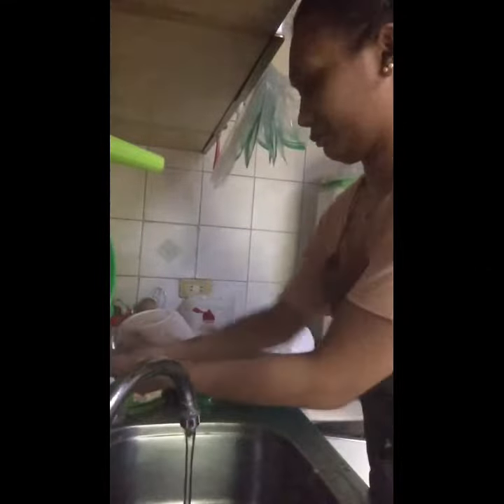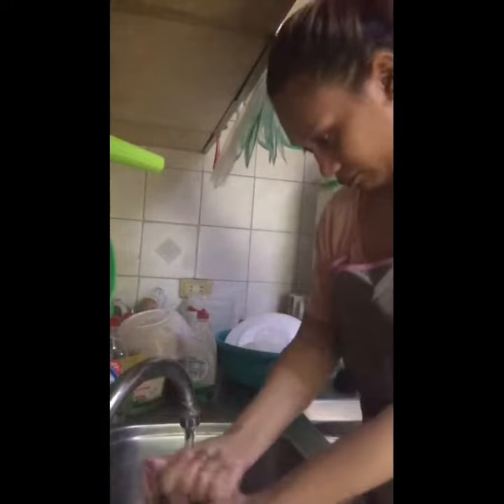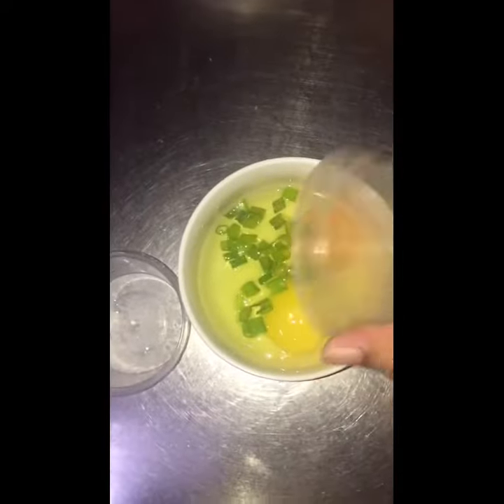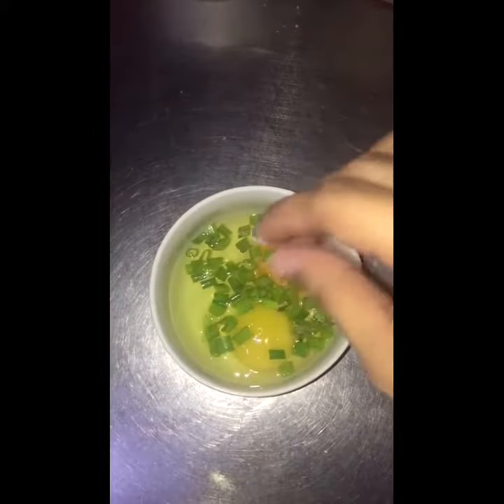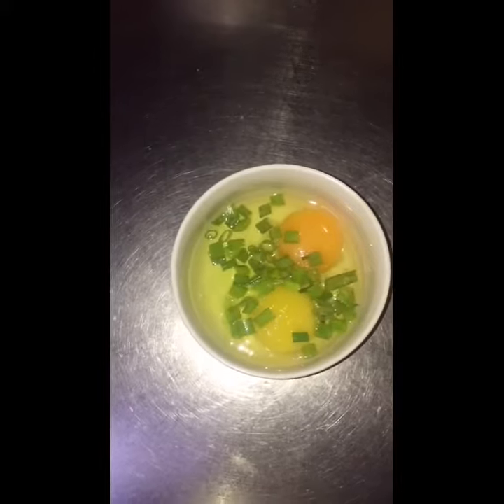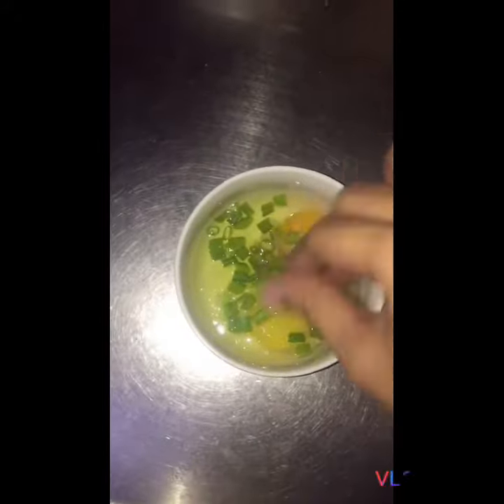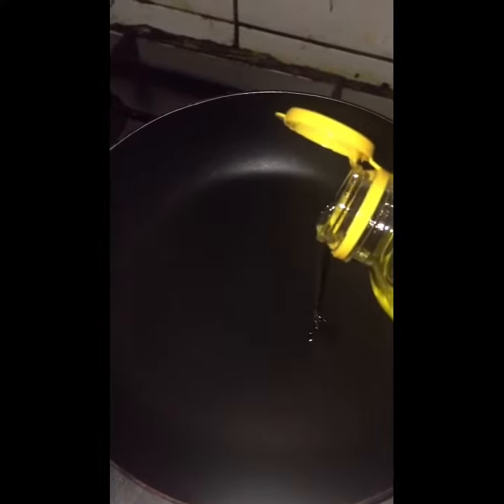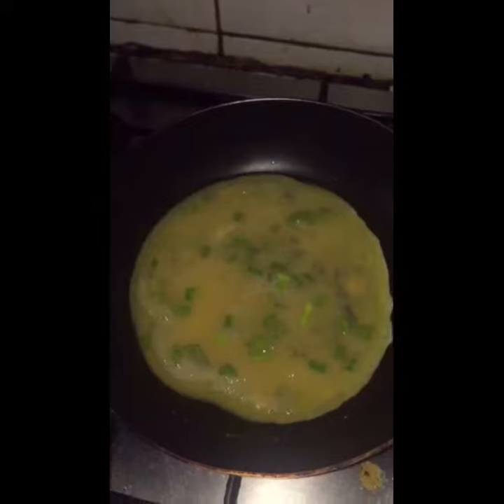ACTIVITY 7: KOREAN EGG ROLL